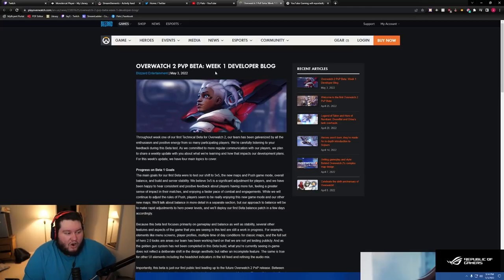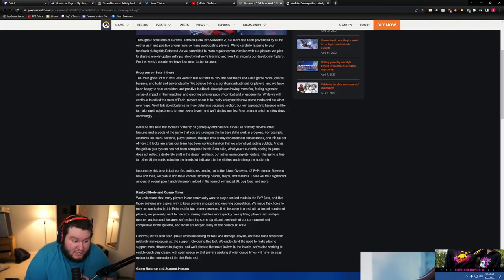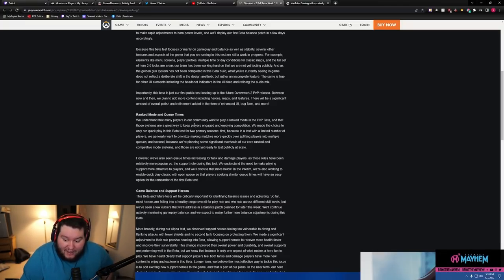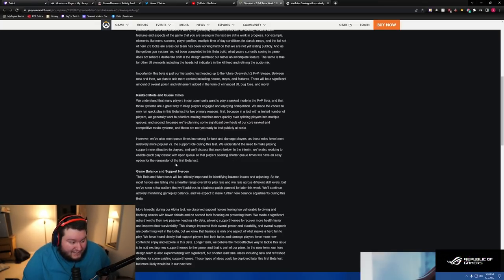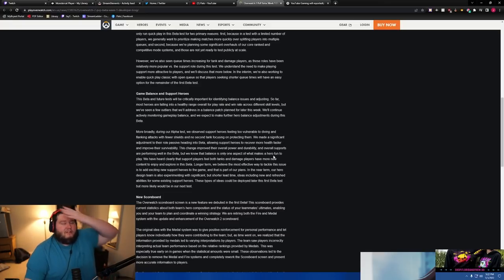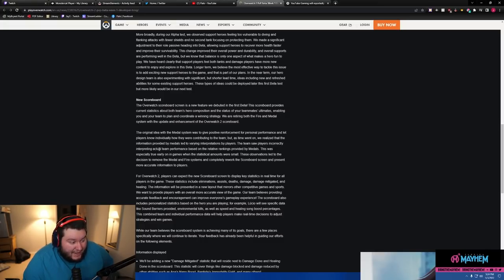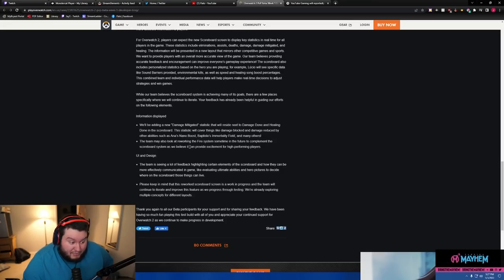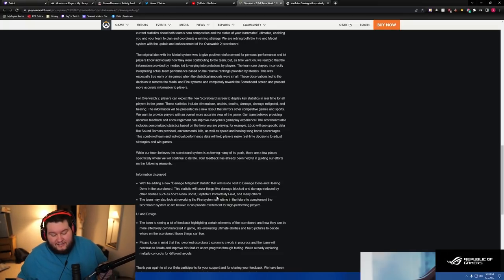THERES SO MUCH MORE COMING FOR OVERWATCH 2!!!!